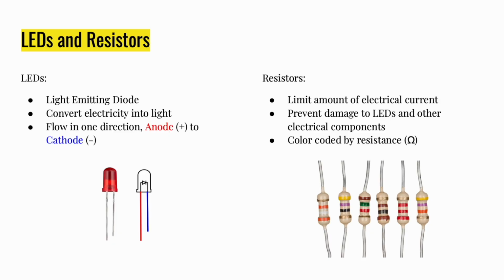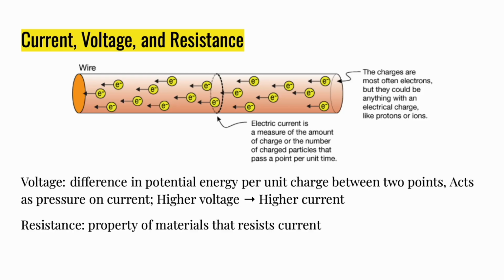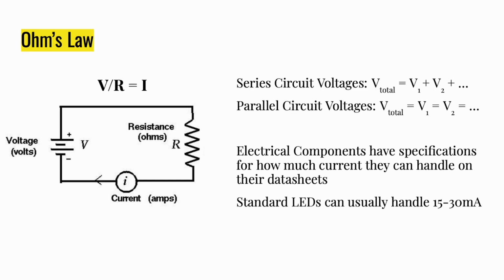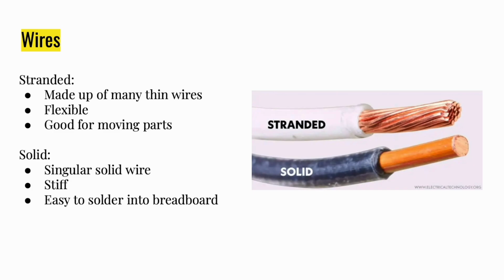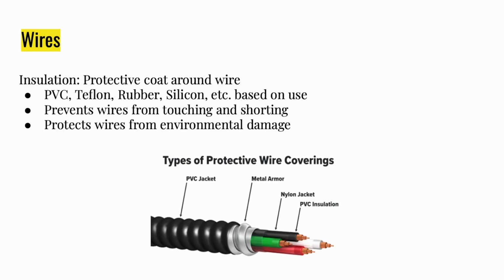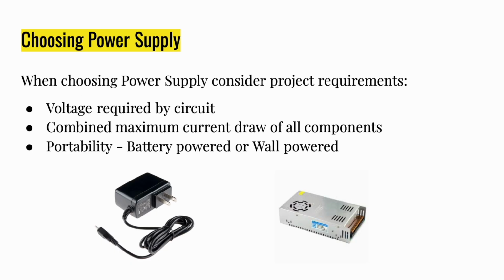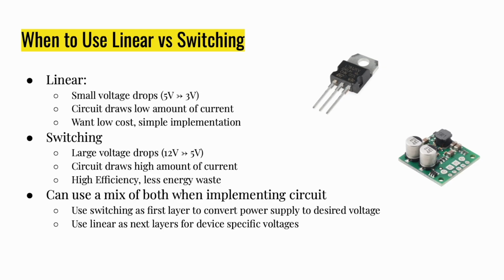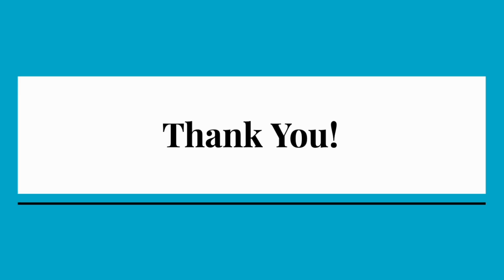Electronic Components Basics Workshop | Electronic Artrium | Javier Rodriguez